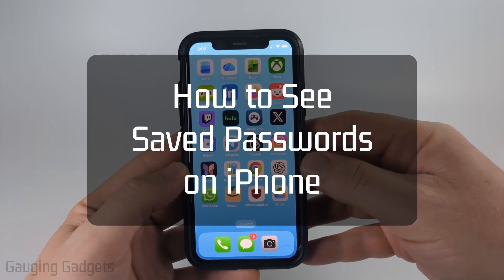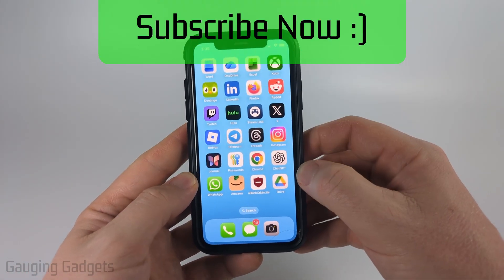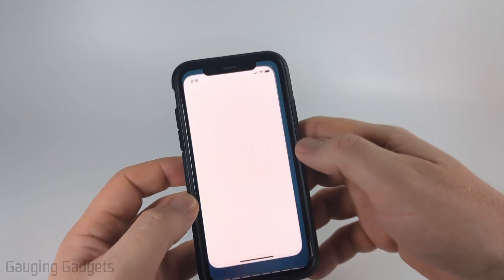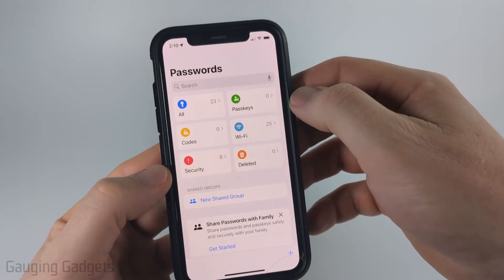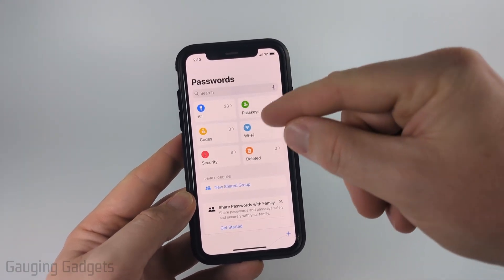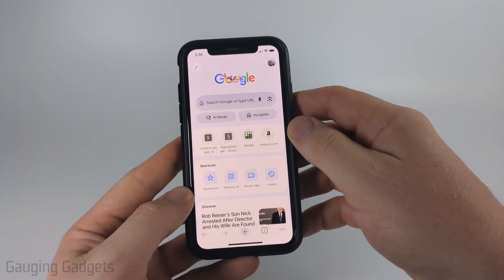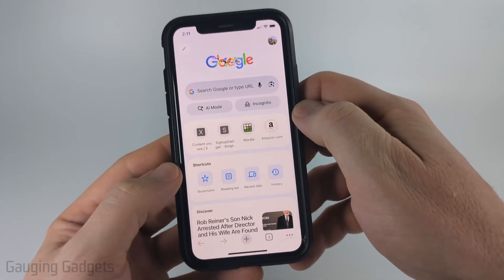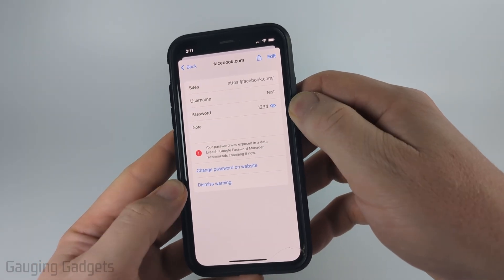How to See Saved Passwords on iPhone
Want to see your saved passwords on iPhone? In this tutorial, I'll show you how to find, view, and manage all your stored passwords in iOS settings, including website logins, app passwords, and Wi-Fi passwords. This means you can easily recover forgotten passwords, copy login credentials, or delete old saved passwords on your iPhone with the Password app.